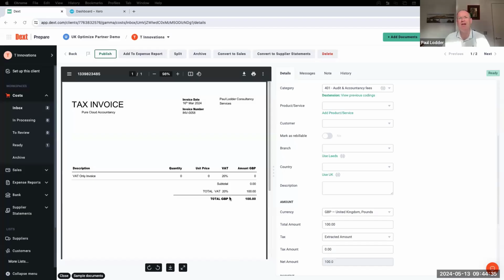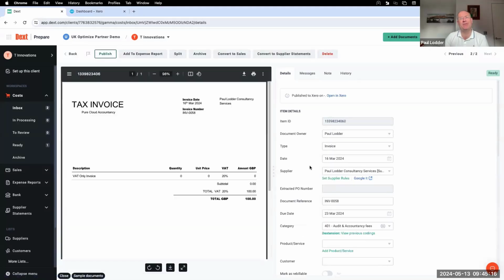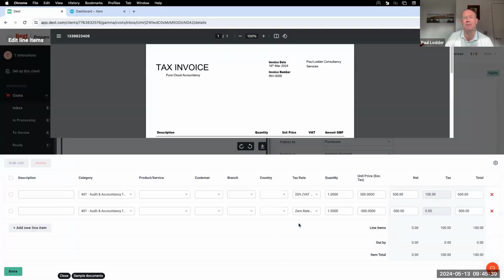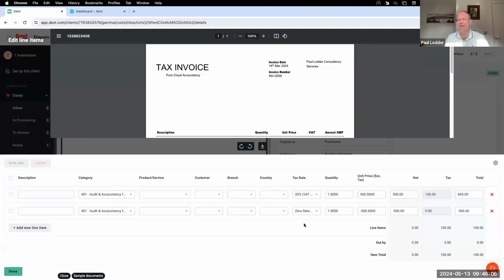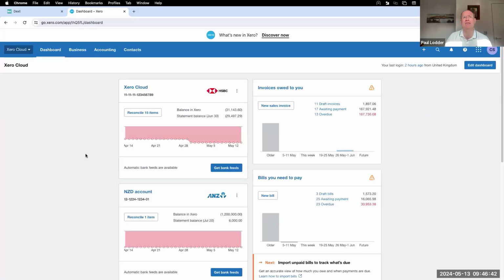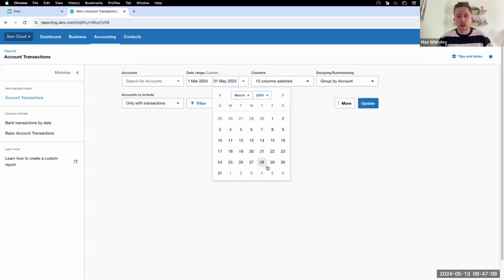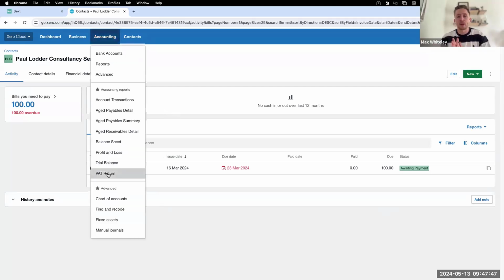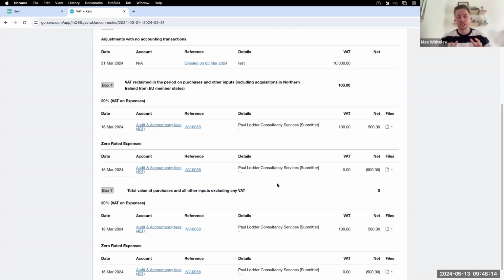VAT only invoices